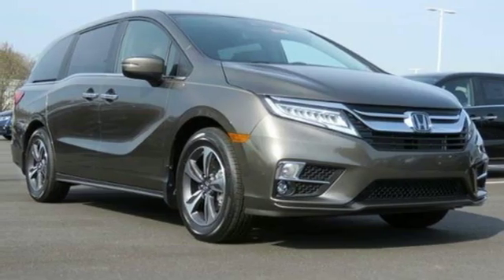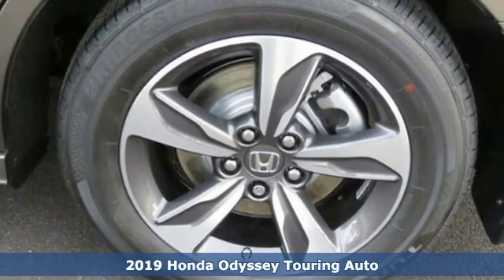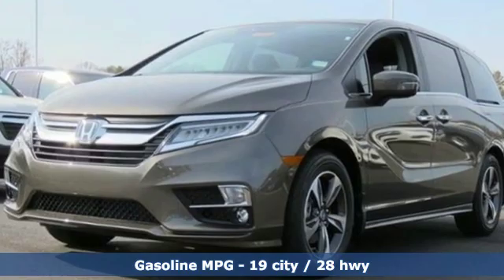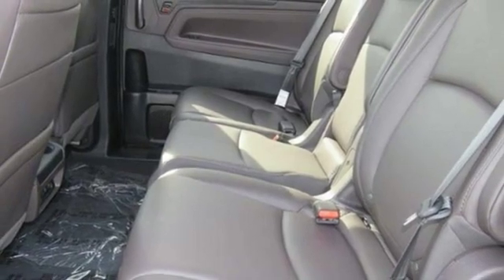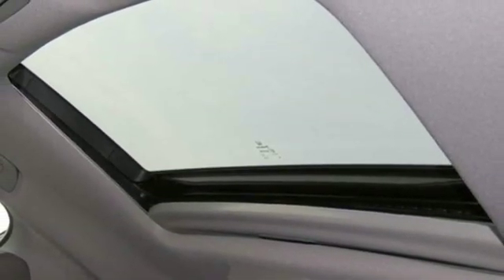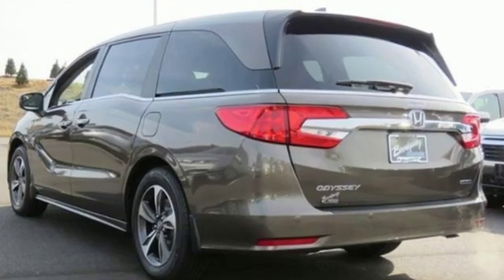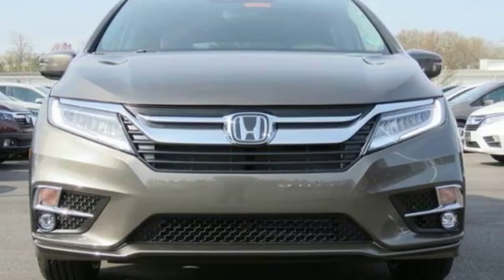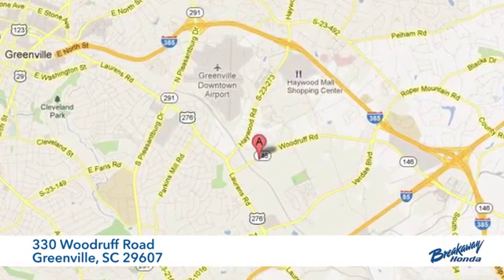New 2019 Honda Odyssey Greenville SC Easley, SC #191627 - SOLD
Year: 2019
Make: Honda
Model: Odyssey
Trim: Touring
Engine: 3.5L V6 SOHC i-VTEC 24V
Transmission: 10-Speed Automatic
Color: Gray
Interior: Mocha Lth
Stock #: 191627
VIN: 5FNRL6H80KB098009

Address:
330 Woodruff Road